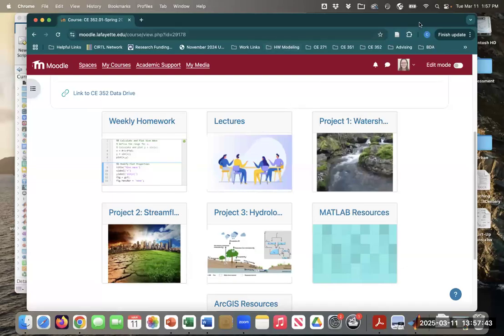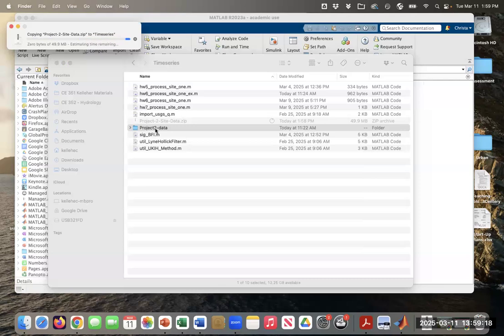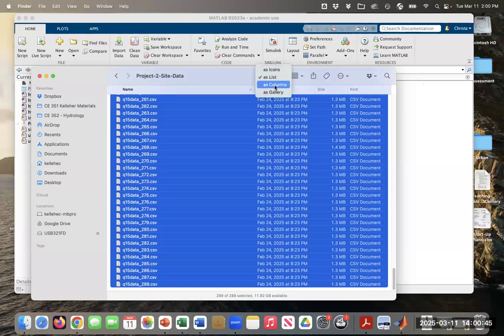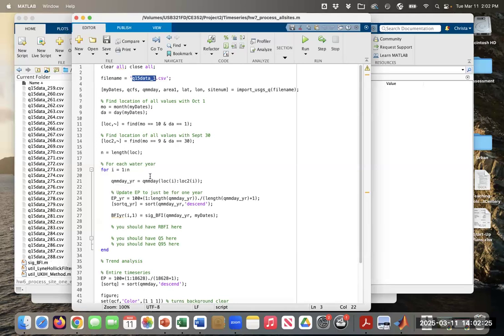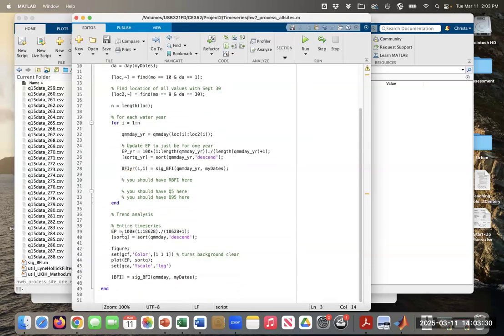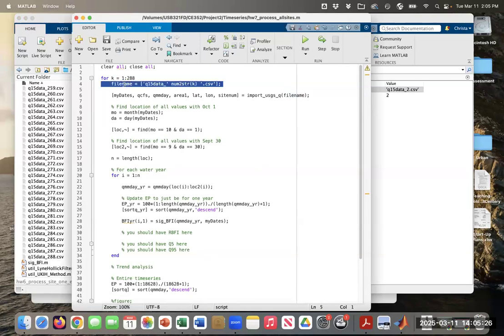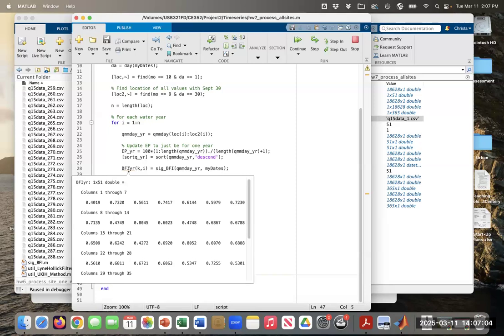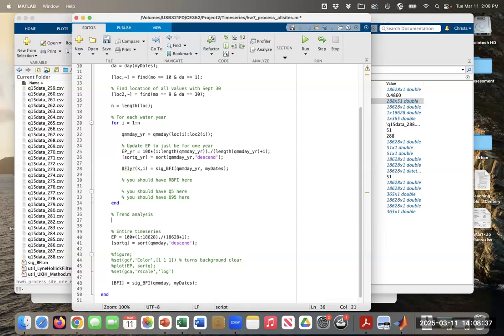CE 352: Loading and processing multiple datasets for hydrologic analysis in MATLAB